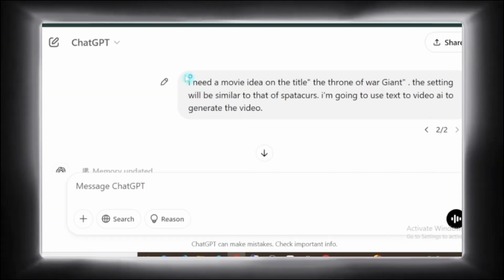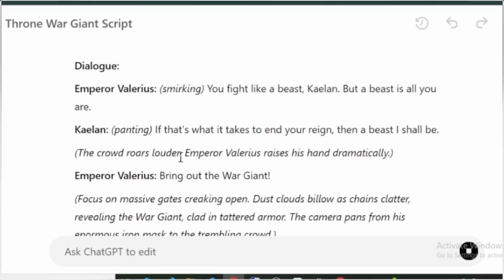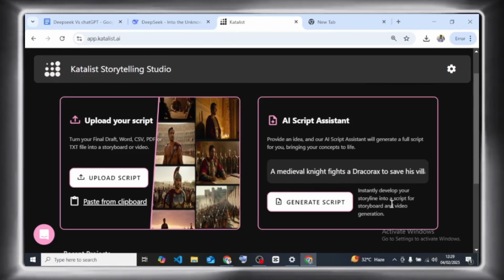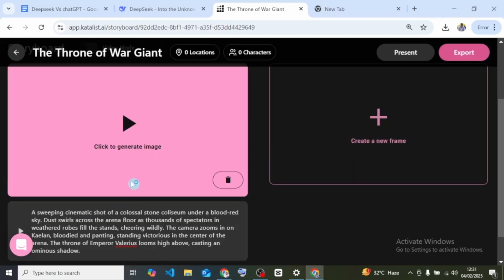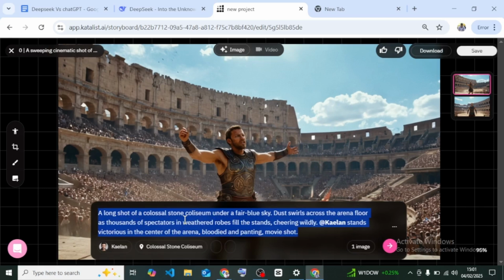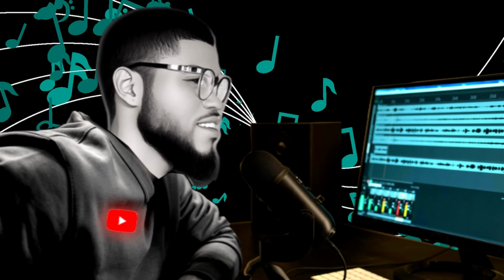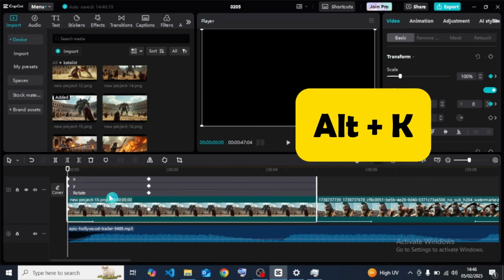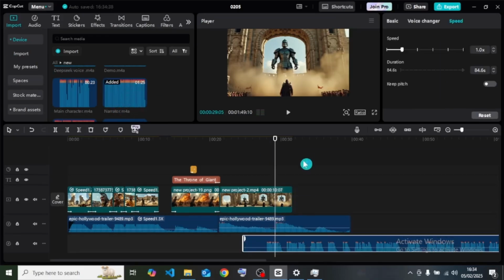How to Create Monetizable Hollywood-Style YouTube Videos with AI (Step-by-Step)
Want to create YouTube videos that rake in the dough? In this video,
We will go through how to make lHollywood-style videos that not only impress your audience but also bring in the big bucks! From scriptwriting to editing, we'll cover the essential tips and tricks to help you create high-quality, engaging content that resonates with your viewers and drives revenue. Whether you're a seasoned creator or just starting out, this video is packed with actionable advice to help you take your YouTube game to the next level and start earning the money you deserve. So, what are you waiting for? Watch now and start creating videos that pay you!

The “ONE CREATOR BLUEPRINT”

This is a live training session where I’ll walk you through a practical, one-person strategy to build and grow a successful, business-focused YouTube channel even if you don't have the budget to hire a team.

Related Search:

youtube automation step by step, Content Creation,
ai tools,
ai story movie,
ai short film,
Video Editing,
YouTube Monetization,
YouTube Growth,
Video Production,
Make money on YouTube,
Creative Filmmaking